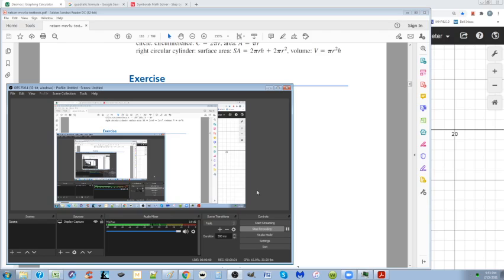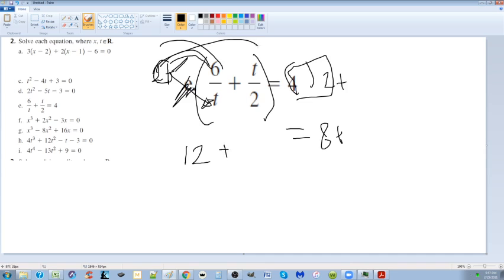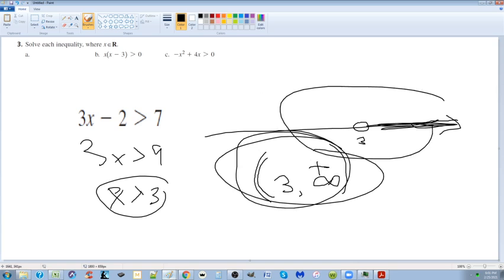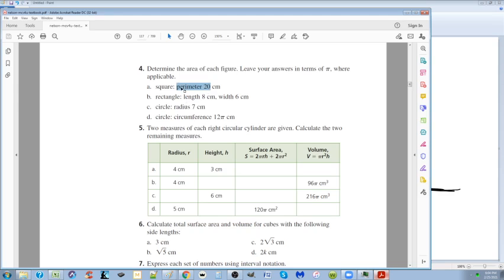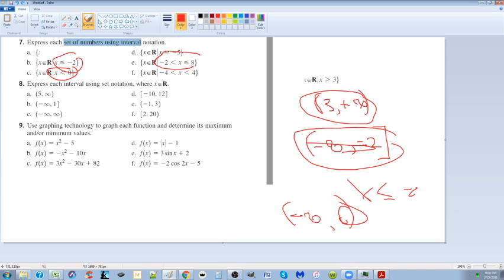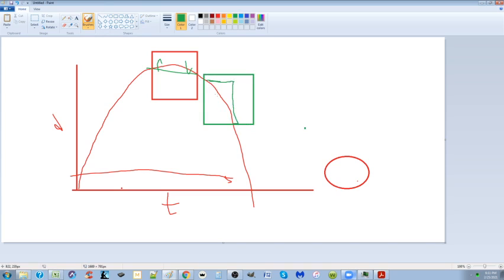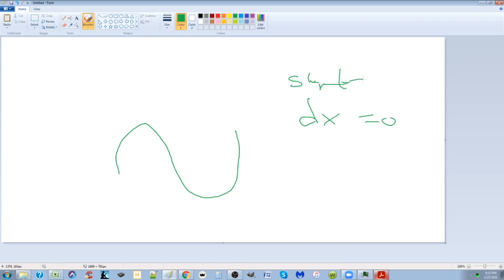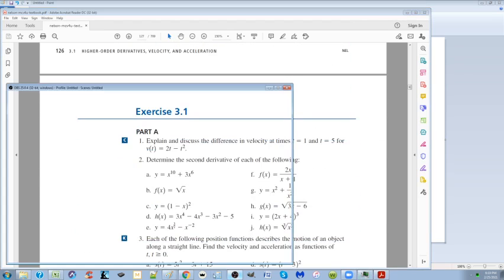chapter 3 intro skills MCV4U grade 12 ontario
Remember, doing questions is what will get you a good mark, when you wait too long, cramming is useless.

These questions are here to help you show technique not give answers, because sometimes no one is around to show you.

All useful